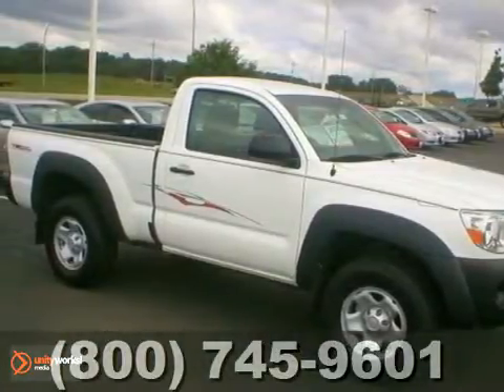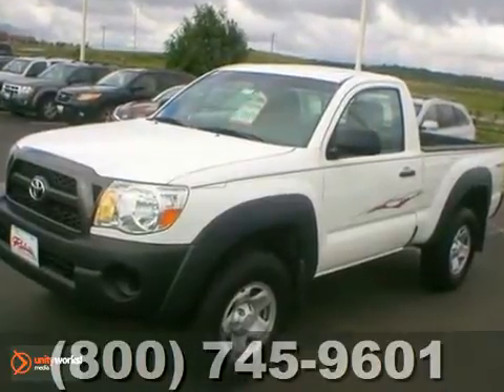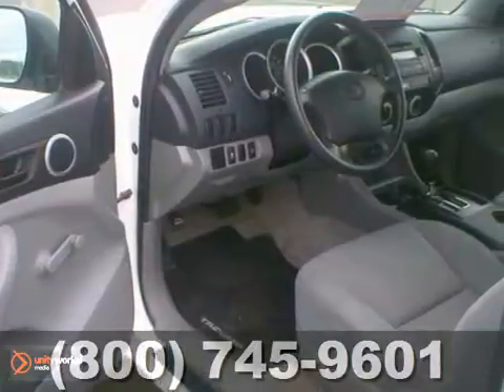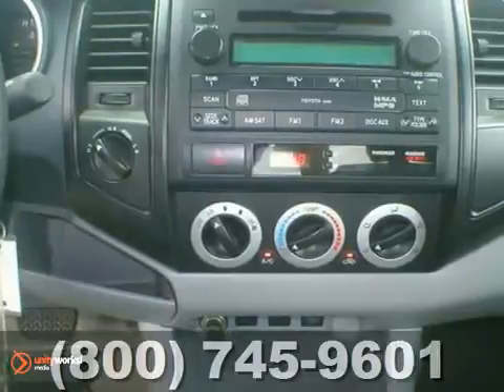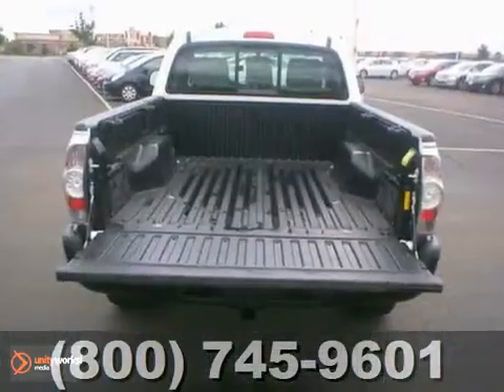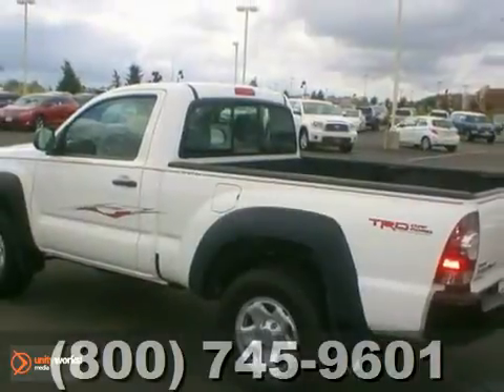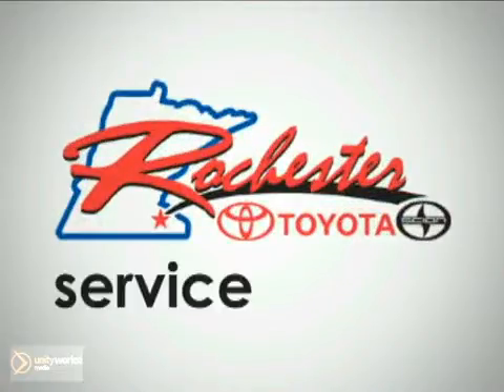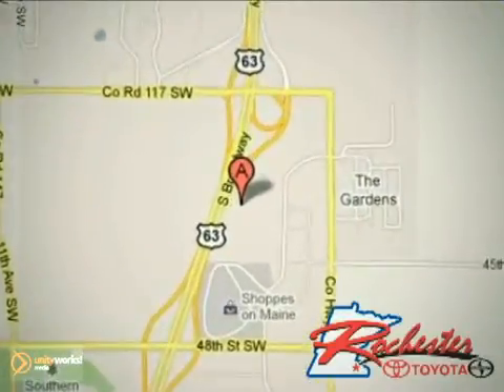2011 Toyota Tacoma AT80242 in Rochester Minneapolis, MN - SOLD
SOLD - If you are looking for real value on a great used car, Rochester Toyota invites you to call and make an appointment to view this 2011 Toyota Tacoma, stock# AT80242. We are conveniently located near Rochester Minneapolis, MN and known for our great selection, reliability and quality. Call to take a look at this 2011 Toyota Tacoma today.

Rochester Toyota
4900 Highway 52 N
Rochester Minneapolis MN, 55901